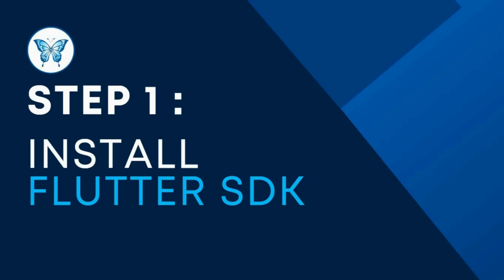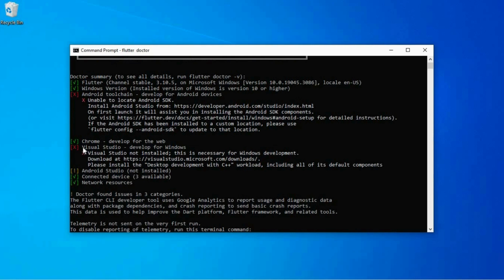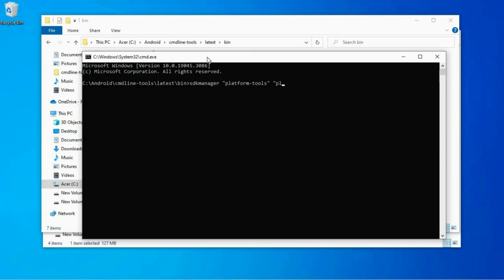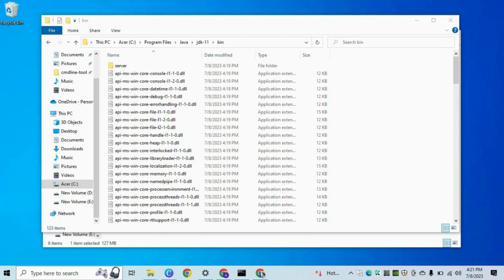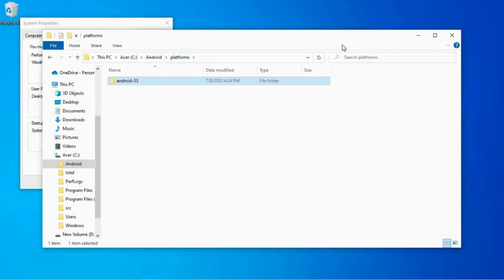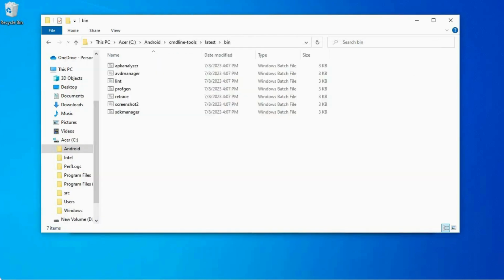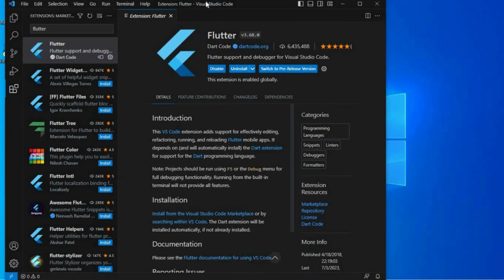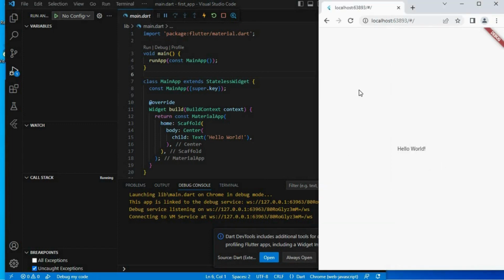Flutter Installation Without Android Studio Using Android Command Line Tools [ Corrected ]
In this video, I'll show you how to install Flutter without using Android Studio, but with the help of Android Command Line Tools. Follow this step-by-step guide to set up Flutter and start building cross-platform applications. No Android Studio is required! Let's get started!